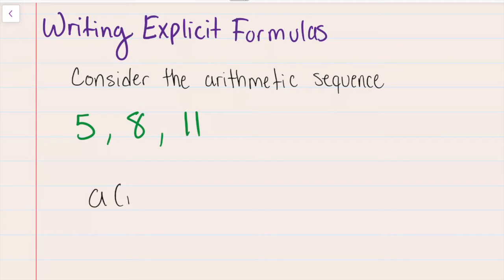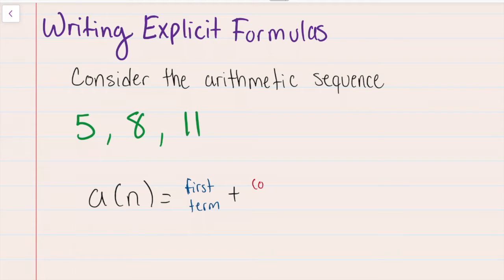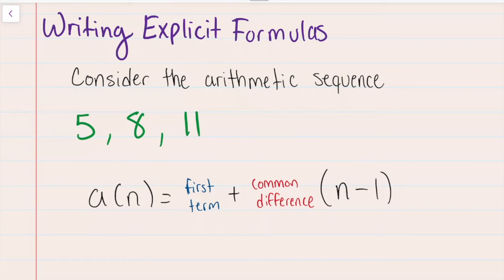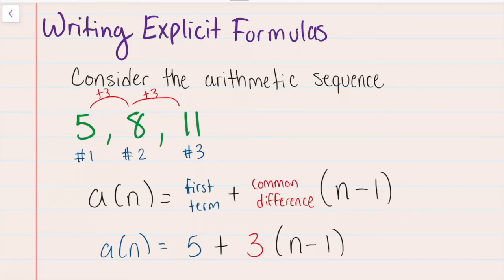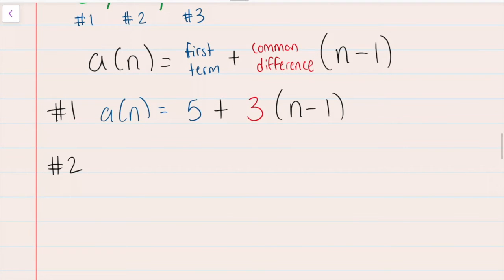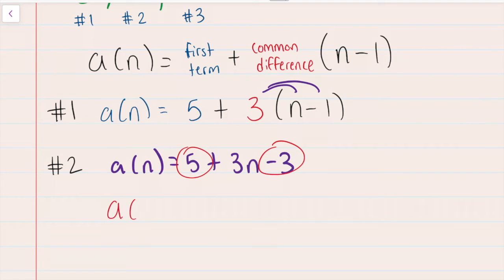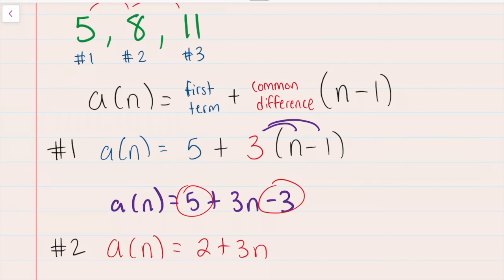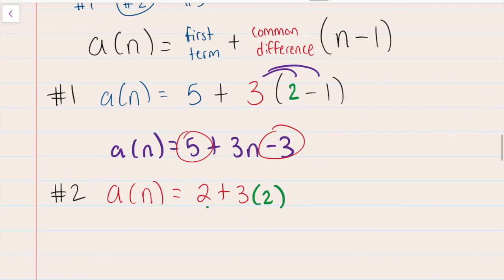Explicit Formula for Arithmetic Sequences! Example #1